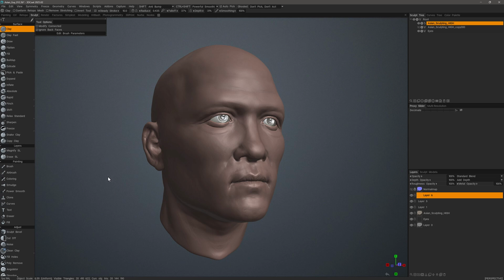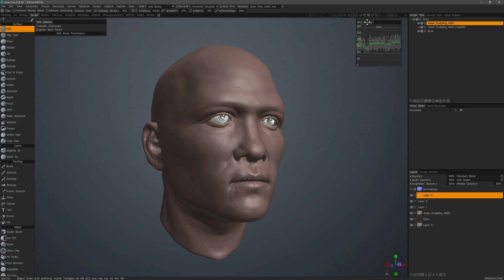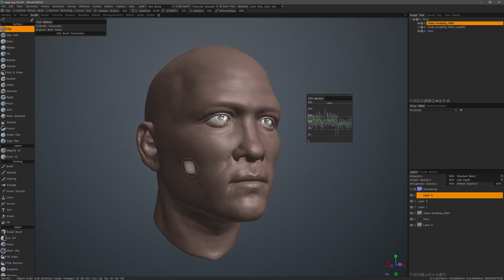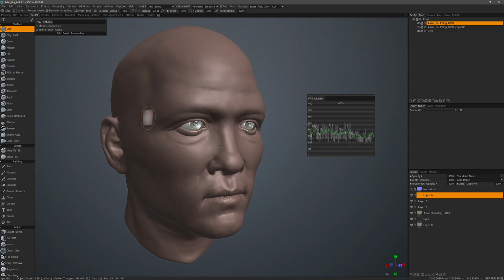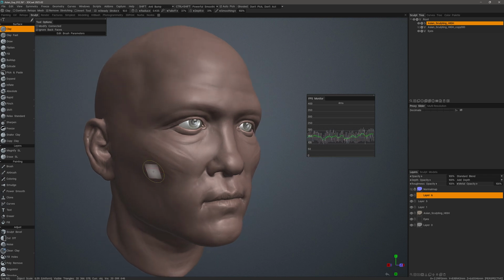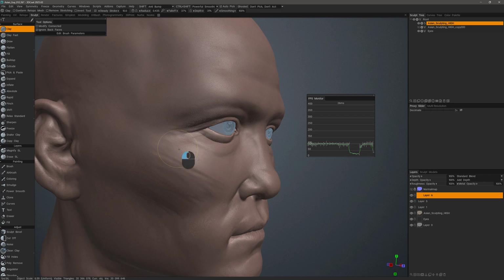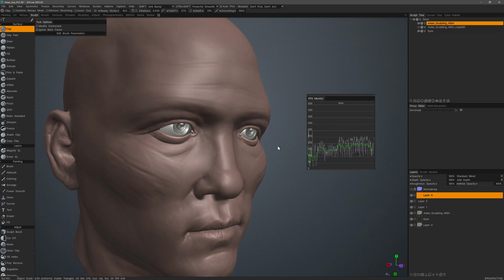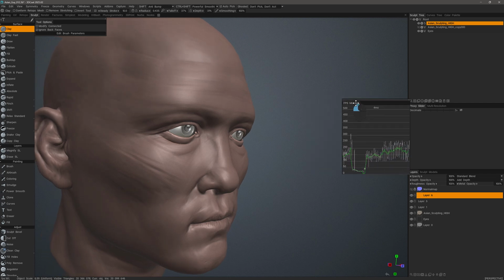FPS Monitor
This video demonstrates the usage of the FPS (Frames Per Second) Monitor Panel in 3DCoat. It is useful to evaluate your system's performance while working in 3DCoat.

Model courtesy of Leigh Bamforth